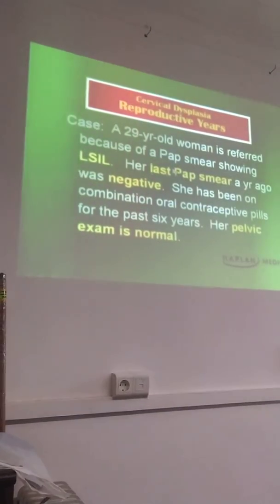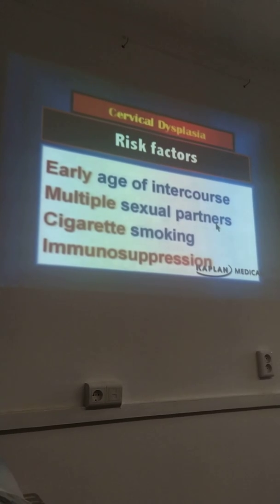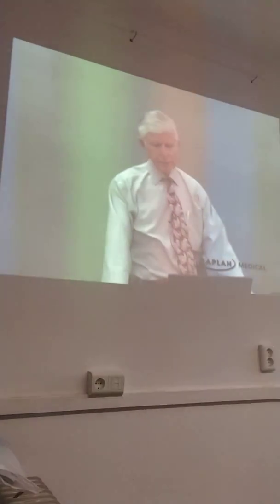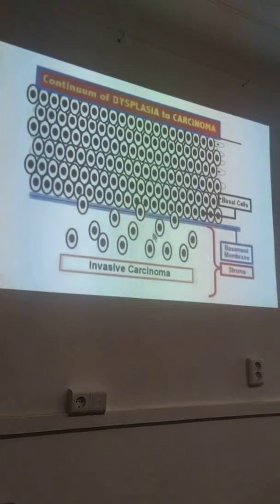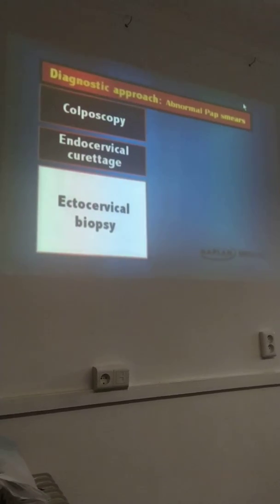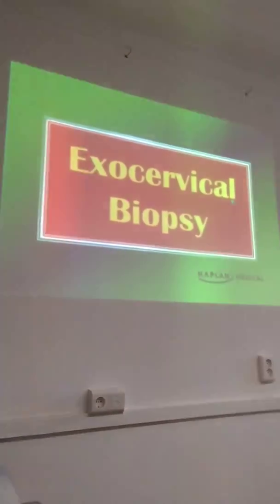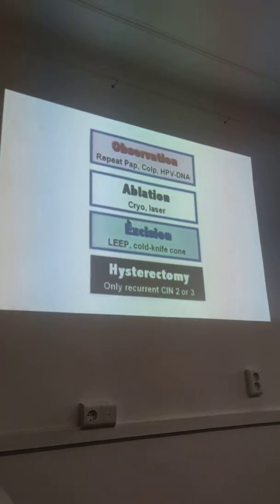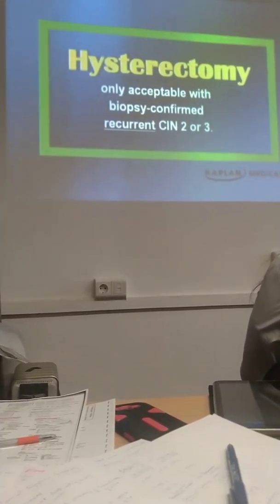Cervix câncer 1/2